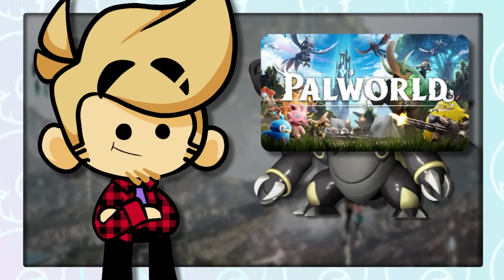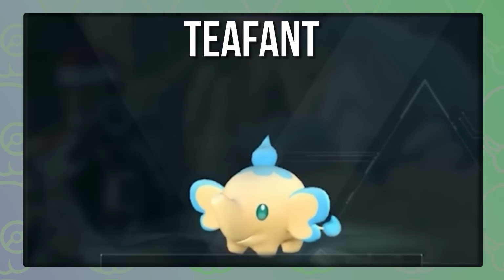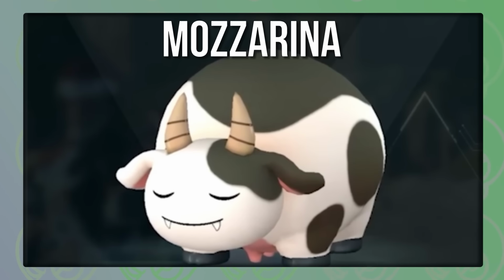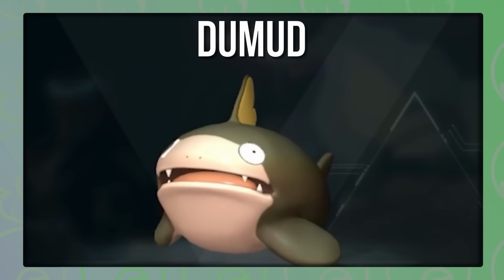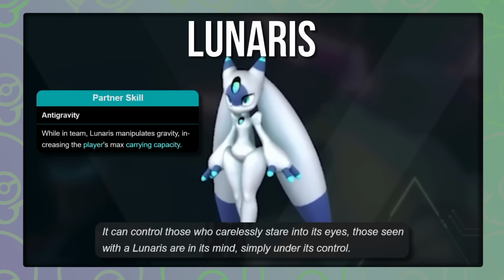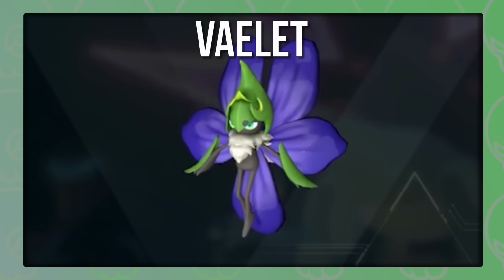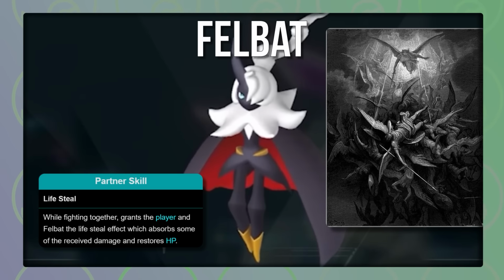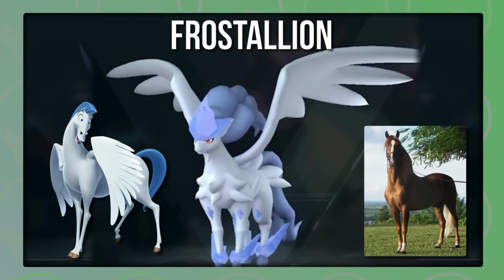ALL the Pals in Palworld EXPLAINED!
Palworld got REALLY big REALLY fast! It takes the general gameplay of Ark and adds in Pokemon-like creatures called Pals to collect. And I'm sure it got so big despite its tiny budget and almost no advertising for one reason: it dared to do what Game Freak could have done years ago but never did: Make a Pokemon game fun in the eyes of those who aren't into turn-based RPGs. And they clearly succeeded, given their raving reviews on an unfinished early-access game.  While the Pals themselves have 'pokemon at home' vibes, some of them are surprisingly well thought out, and in this video, I hope to show you that! Keep in mind we're barely scratching the surface, and so long as this game doesn't get sued into oblivion (which I doubt will happen) we may delve into them again as more and more come out down the line.

Additional Credits:
Lockstin Austin Lockwood
Video Editor: Fineapple Ryan Porter

This video covers all of the Pals in Palworld available as of its initial early access launch. So in this videos we hope to answer these questions:

What is Lamball based on?
What is Cattiva based on?
What is Chikipi based on?
What is Lifmunk based on?
What is Foxparks based on?
What is Fuack based on?
What is Sparkit based on?
What is Tanzee based on?
What is Rooby based on?
What is Pengullet based on?
What is Penking based on?
What is Jolthog based on?
What is Gumoss based on?
What is Vixy based on?
What is Hoocrates based on?
What is Teafant based on?
What is Depresso based on?
What is Cremis based on?
What is Daedream based on?
What is Rushoar based on?
What is Nox based on?
What is Fuddler based on?
What is Killamari based on?
What is Mau based on?
What is Celaray based on?
What is Tocotoco based on?
What is Flopie based on?
What is Mozzarina based on?
What is Direhowl based on?
What is Bristla based on?
What is Gobfin based on?
What is Hangyu based on?
What is Mossanda based on?
What is Woolipop based on?
What is Caprity based on?
What is Melpaca based on?
What is Eikthyrdeer based on?
What is Nitewing based on?
What is Ribunny based on?
What is Incineram based on?
What is Cinnamoth based on?
What is Arsox based on?
What is Dumud based on?
What is Cawgnito based on?
What is Leezpunk based on?
What is Loupmoon based on?
What is Galeclaw based on?
What is Robinquil based on?
What is Gorirat based on?
What is Beegarde based on?
What is Elizabee based on?
What is Grintale based on?
What is Swee based on?
What is Sweepa based on?
What is Chillet based on?
What is Univolt based on?
What is Reindrix based on?
What is Pyrin based on?
What is Rayhound based on?
What is Dazzi based on?
What is Lunaris based on?
What is Dinossom based on?
What is Surfent based on?
What is Maraith based on?
What is Digtoise based on?
What is Tombat based on?
What is Lovander based on?
What is Flambelle based on?
What is Vanwyrm based on?
What is Bushi based on?
What is Beakon based on?
What is Ragnahawk based on?
What is Katress based on?
What is Wixen based on?
What is Verdash based on?
What is Vaelet based on?
What is Sibelyx based on?
What is Elphidran based on?
What is Kelpsea based on?
What is Azurobe based on?
What is Cryolinx based on?
What is Blazehowl based on?
What is Relaxaurus based on?
What is Broncherry based on?
What is Petallia based on?
What is Reptyro based on?
What is Kingpaca based on?
What is Mammorest based on?
What is Wumpo based on?
What is Warsect based on?
What is Fenglope based on?
What is Felbat based on?
What is Quivern based on?
What is Blazamut based on?
What is Helzephyr based on?
What is Astegon based on?
What is Menasting based on?
What is Anubis based on?
What is Jormuntide based on?
What is Suzaku based on?
What is Grizzbolt based on?
What is Lyleen based on?
What is Faleris based on?
What is Orzerk based on?
What is Shadowbeak based on?
What is Frostallion based on?
What is Jetragon based on?
And really how far can you go before inspiration becomes plagiarism?
That last question will be covered more in our next Palworld video.